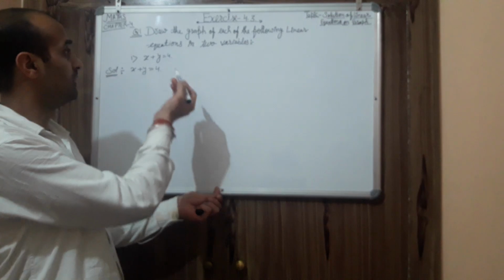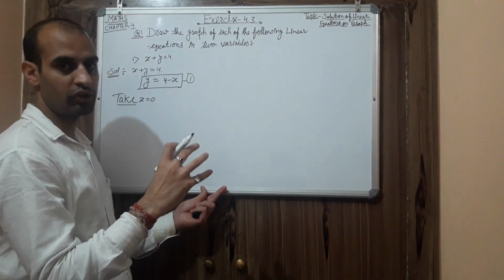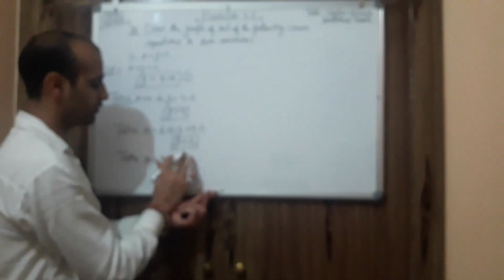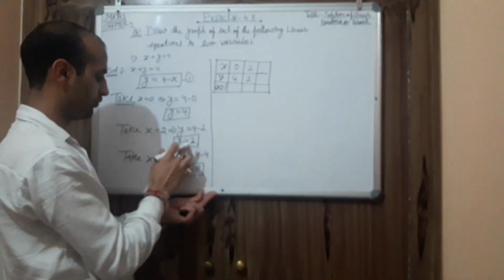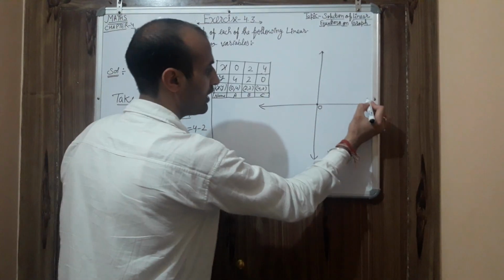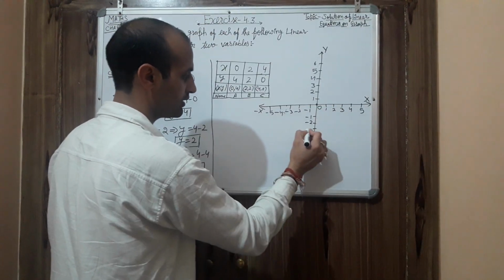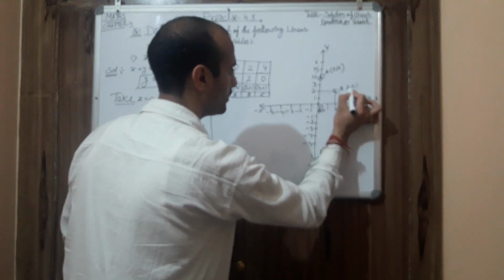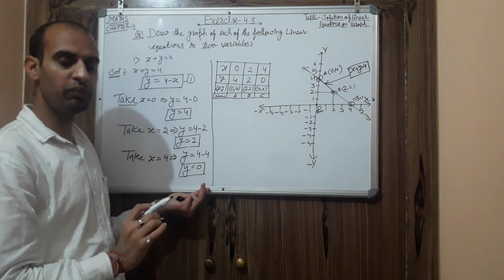Chapter-4/ Exercise 4.3/Q1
Exercise-4.3
Solution of Linear Equations on graph paper.
Q1.